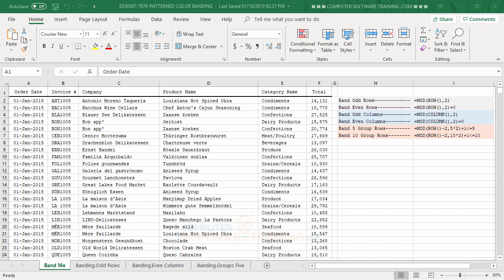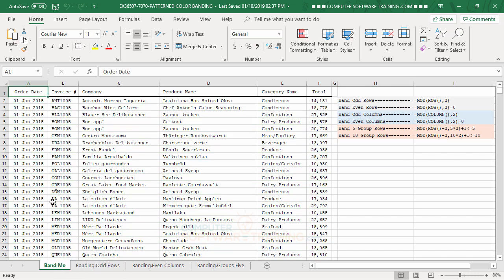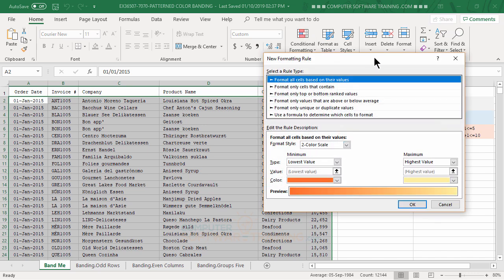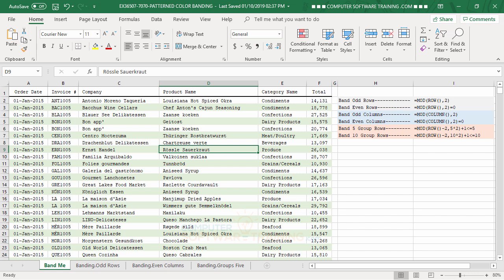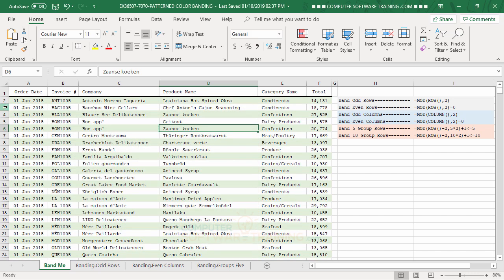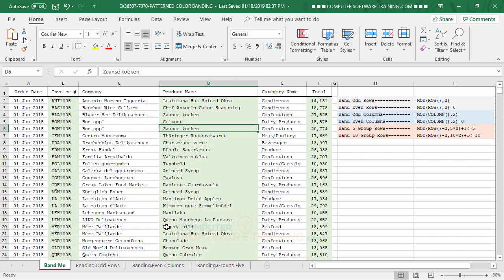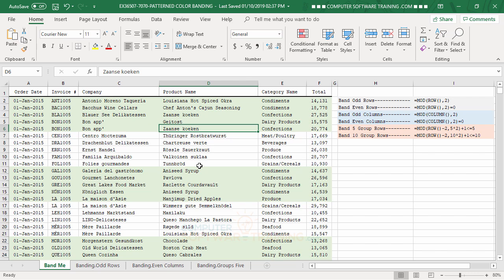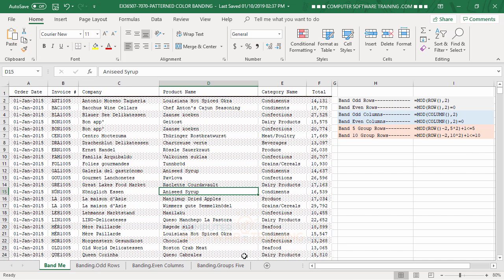EX-07-32 – Patterned Color Banding with Conditional Formatting Formulas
If you’ve ever wanted your spreadsheets to look cleaner, easier to read, and more professional—especially when working with large datasets—this lesson is for you. Here we explore how to use formula-based conditional formatting to apply patterned color banding across rows. We go beyond Excel’s built-in table styles to show how you can create alternating colors, repeating bands of 2s, 3s, 5s, or any number of rows, and even group-based banding using formulas tied to the data itself. Students learn how to apply custom rules using functions like MOD, ROW, ISEVEN, and INT to control which rows get shaded, how often, and where the pattern resets. These formulas make the formatting dynamic—meaning it adjusts as rows are added, deleted, or filtered. We also cover how to apply different colors per group, making it easier to visually scan categories, regions, or products in a long list. This directly supports Excel data analysis by turning visual chaos into structured clarity, helping users identify breaks, patterns, and outliers faster. We explain how this method is especially useful in reports or dashboards where readability matters as much as the data itself. For professionals using Excel for data analysis, these techniques offer a visual storytelling layer without compromising interactivity or structure. Students also learn how to isolate formatting to specific columns, prevent overlap with existing rules, and remove banding safely when needed. These tricks fall under advanced Excel data analysis tools that elevate not just the function of your spreadsheets—but their form. Whether you're presenting to leadership, preparing handouts, or just working smarter in your own files, this lesson proves how Microsoft Excel data analysis includes visual clarity as part of the analytical process.
📊 Explore Our Complete Excel Course Lineup